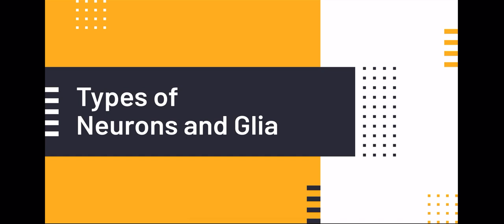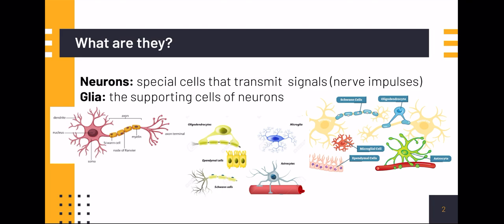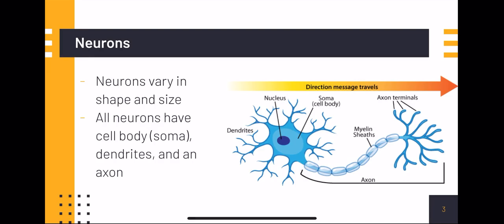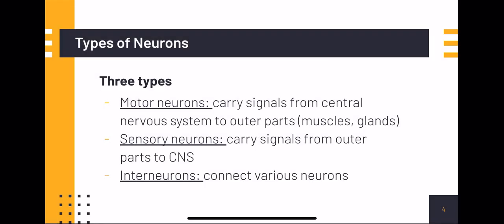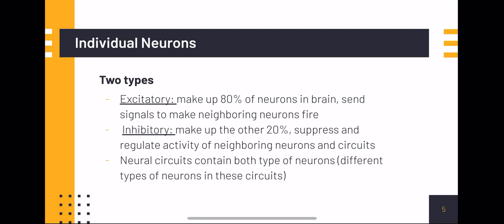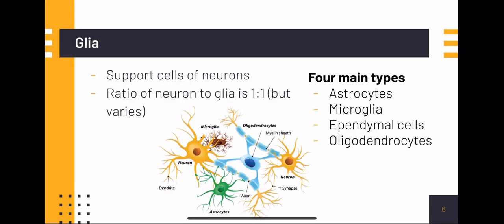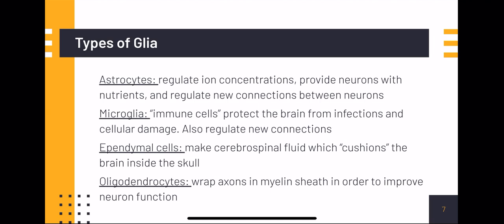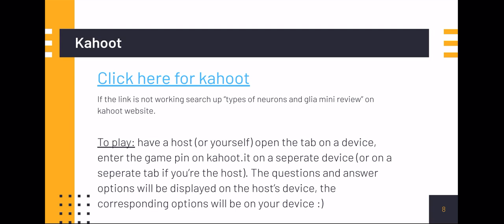Types of neurons and glia